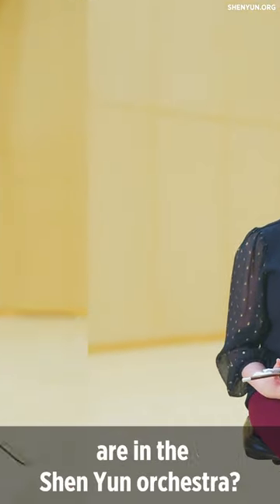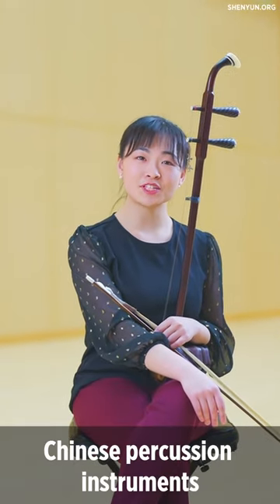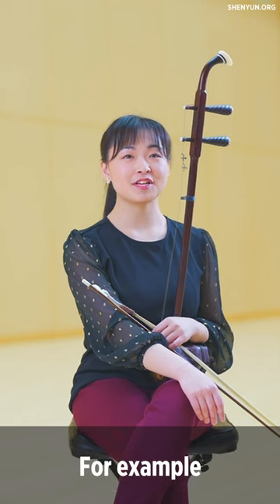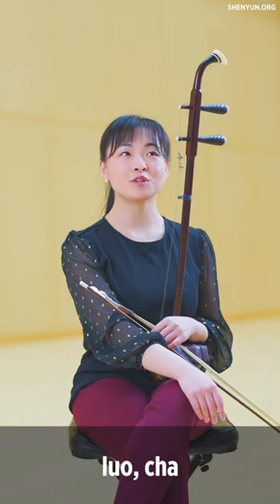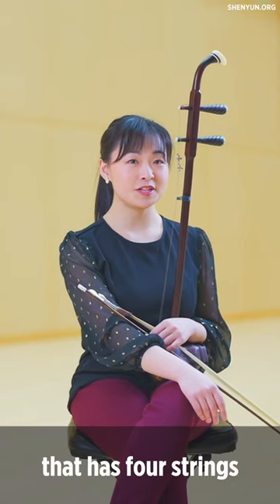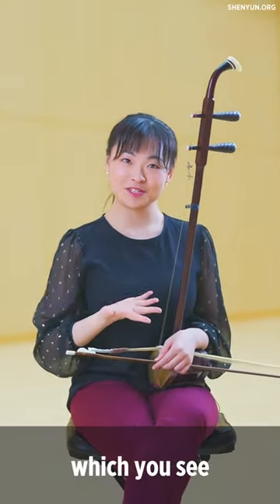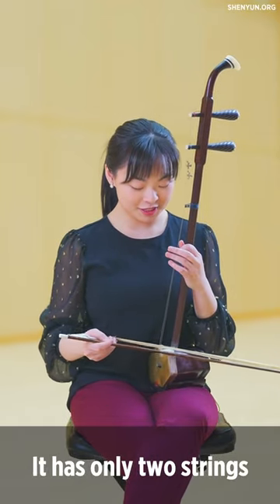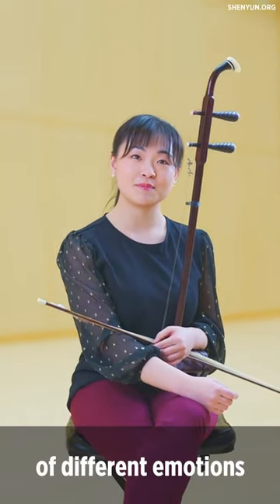Q&A With Erhu Soloist Linda Wang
Shen Yun Performing Arts presents colorful and exhilarating performances of classical Chinese dance and music. A performance by Shen Yun is a presentation of traditional Chinese culture as it once was: a study in grace, wisdom, and the virtues distilled from the five millennia of Chinese civilization.

Experience China Before Communism.